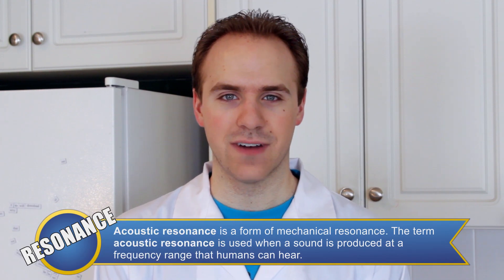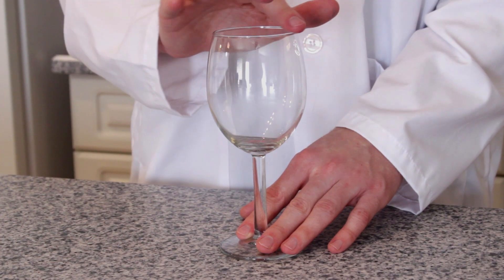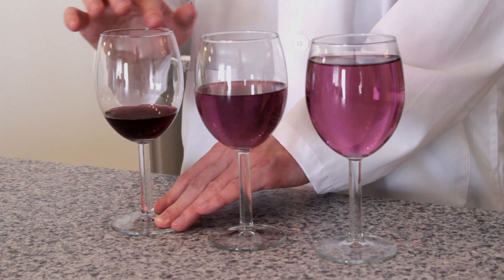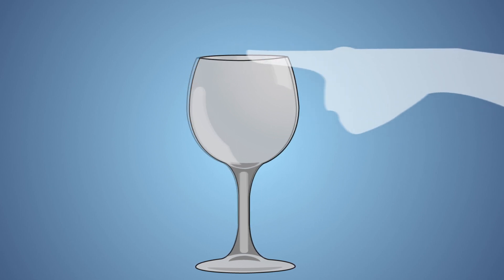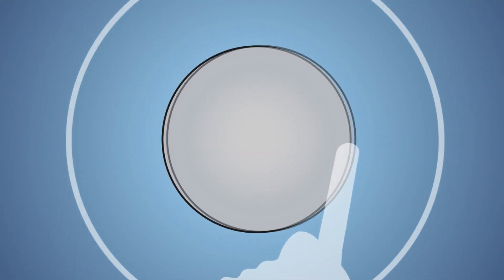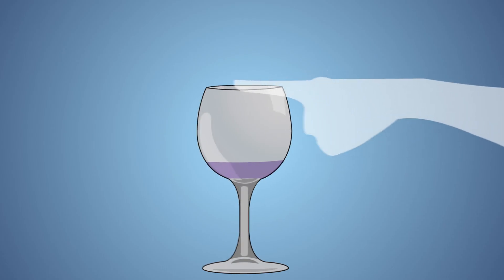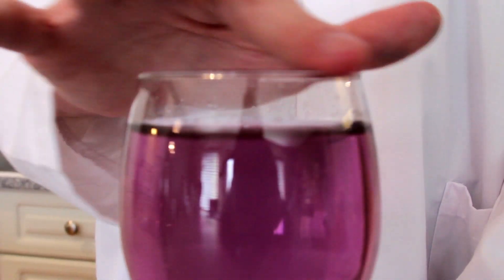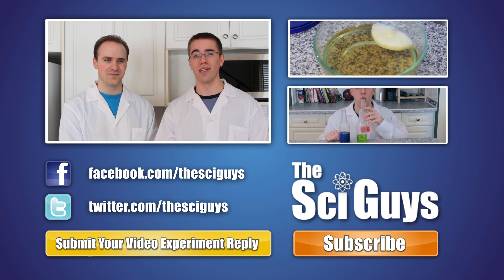The Sci Guys: Science at Home - SE1 - EP8: Physics of Sound - Part 1: Singing Wine Glass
Welcome to the Eighth episode of The Sci guys. In this episode we will be investigating an experiment involving the physics of singing wine glasses and why the sound changes as you add water. In part 2 of this series we will be comparing the wine glass physics to that of a bottle flute. We will show you how you can explore this topic at home with a bunch of simple household items.

Equipment and Ingredients:
    1-3 Wine Glasses
    Water
    Food Couloring
    Goggles